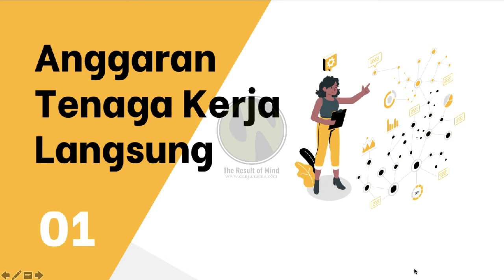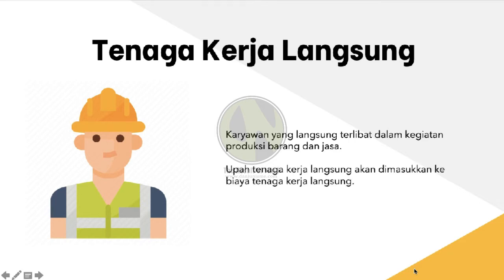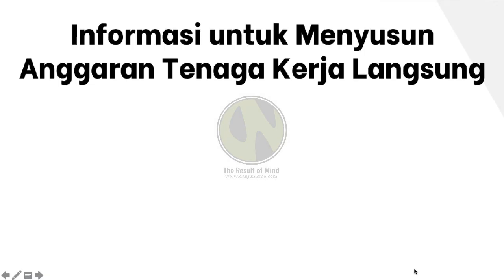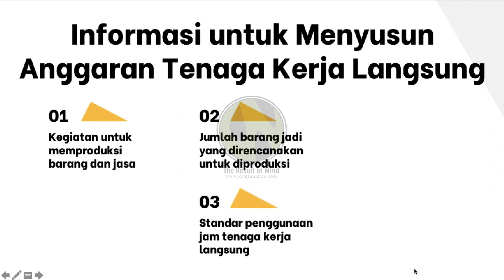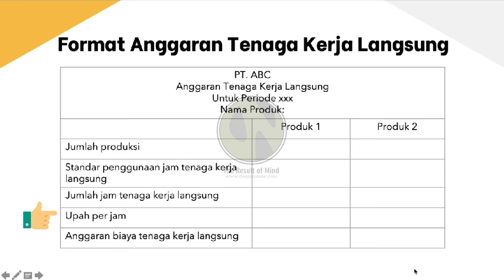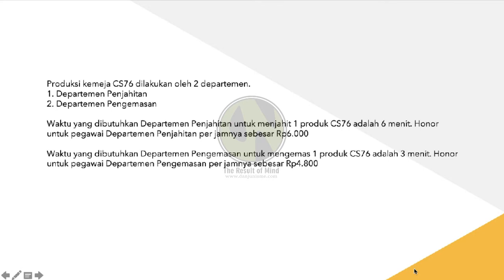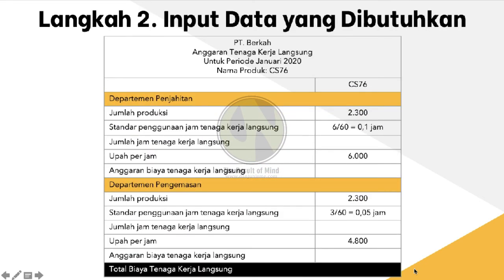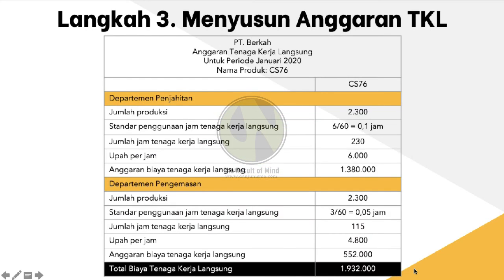[MEET 5-1] PENGANGGARAN - ANGGARAN TENAGA KERJA LANGSUNG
subpokok bahasan: anggaran tenaga kerja langsung